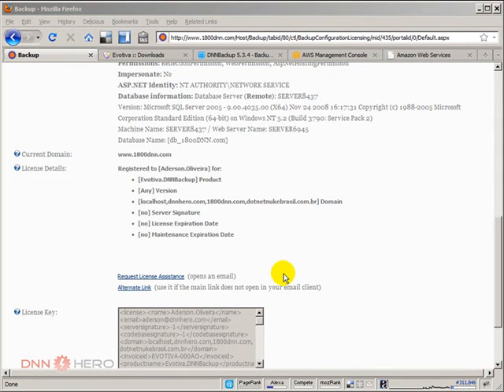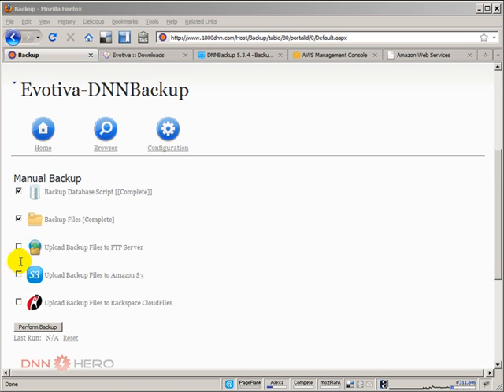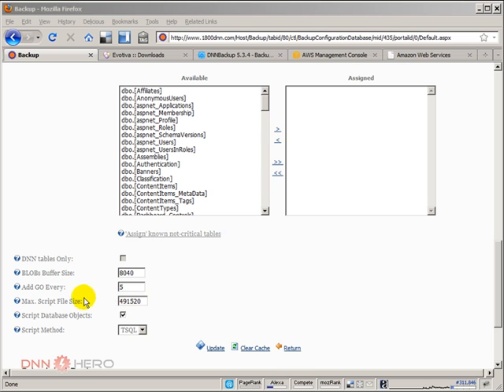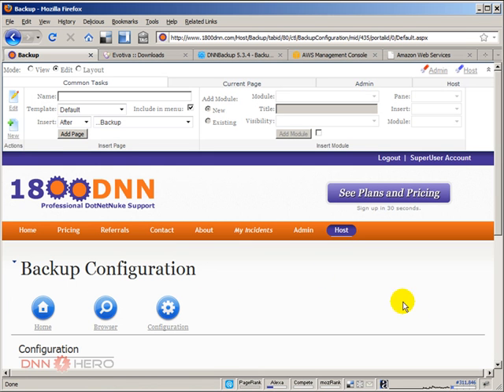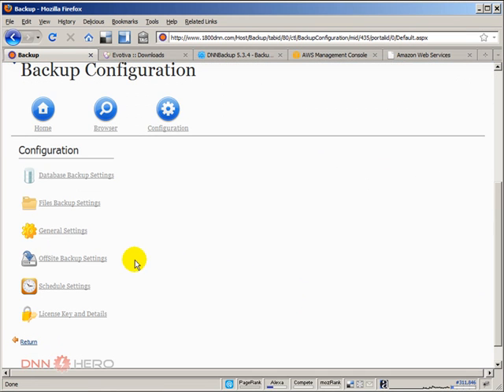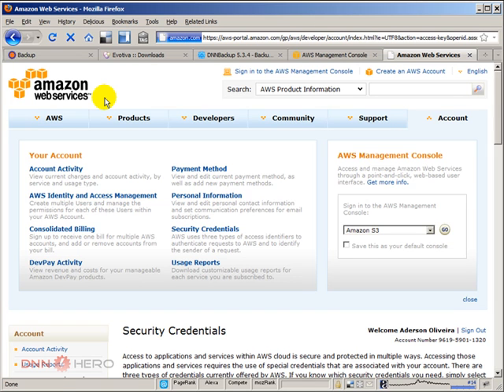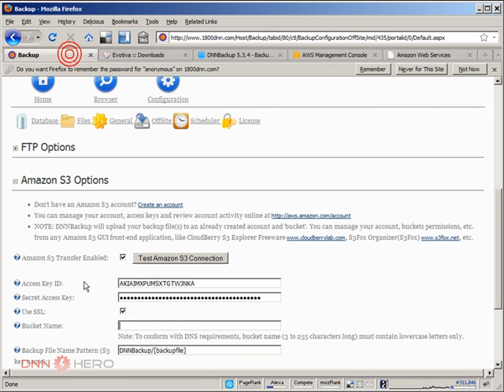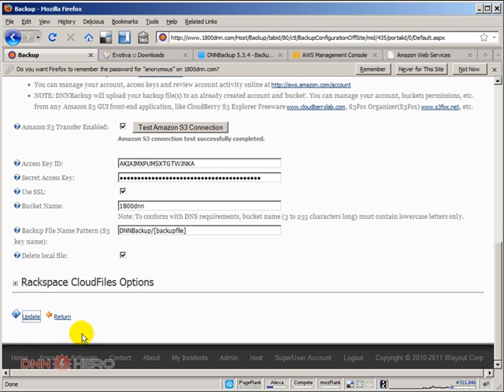How to automate the backup of your DotNetNuke site to Amazon S3 - part2/4 - Video #202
This video will show step-by-step how to setup an automated backup process for your DotNetNuke site to Amazon S3 by using DNNBackup module from Evotiva. This is part 2 of 4.